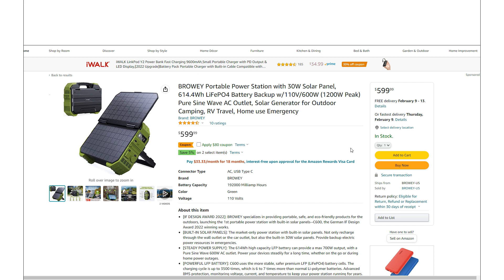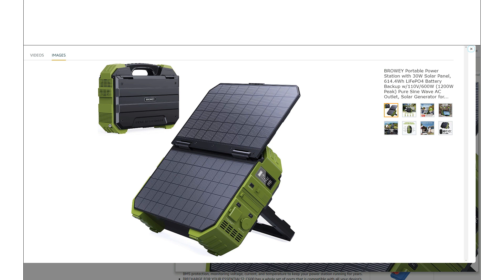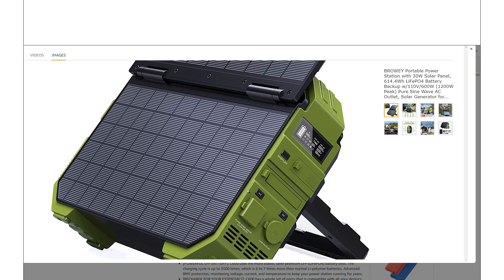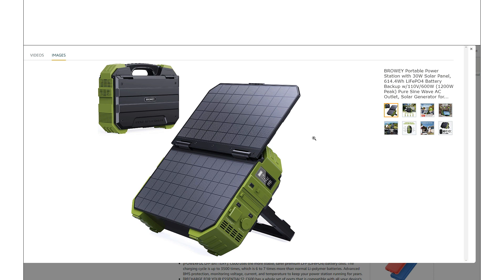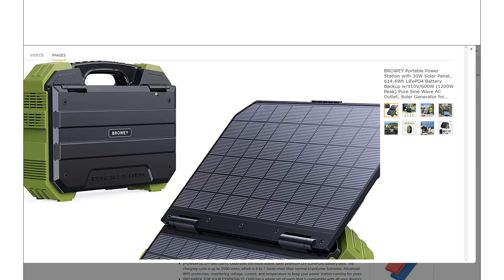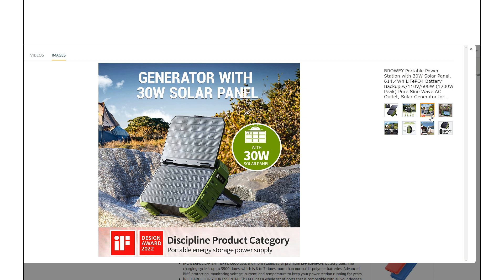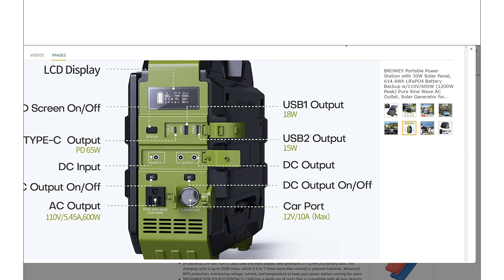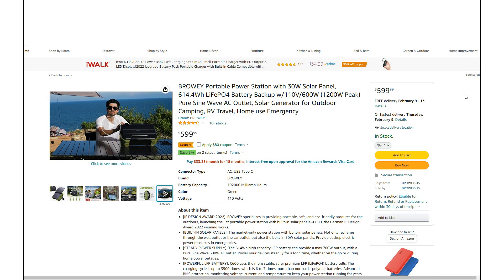Rugged case with built-in solar panel!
Just taking a look at the new Browey power station with a built-in 30w solar panel, in a nearly water-resistant case, with LiFePO4 batteries and a 600w pure sine wave inverter. This might be an ideal unit to keep beside your bug out bag, and would definitely be handy in a dire or emergency situation.

An orange color version is now also available.